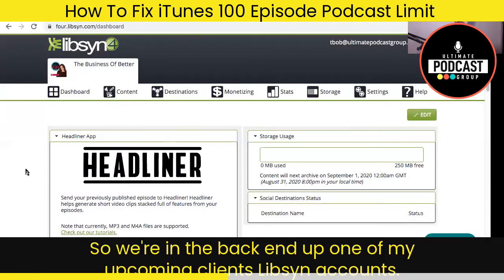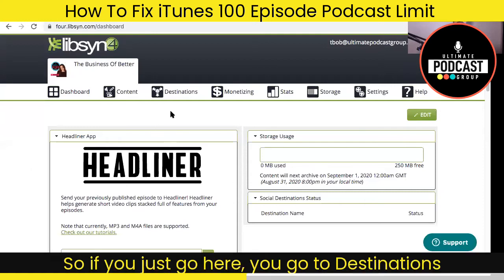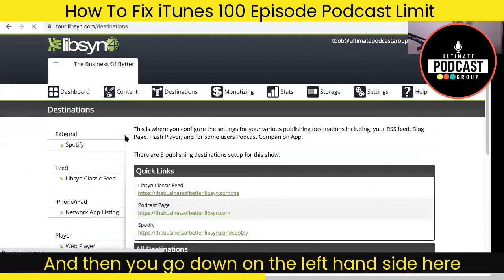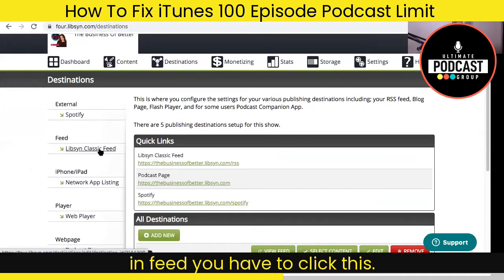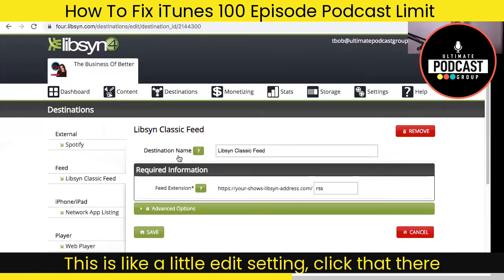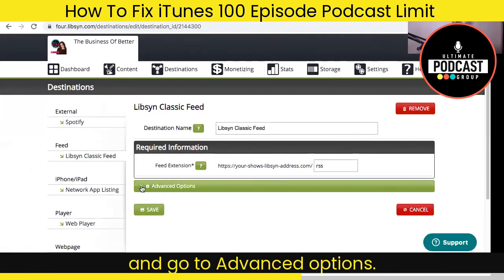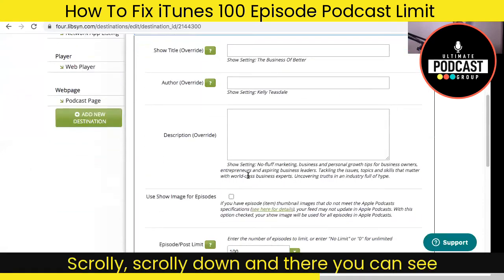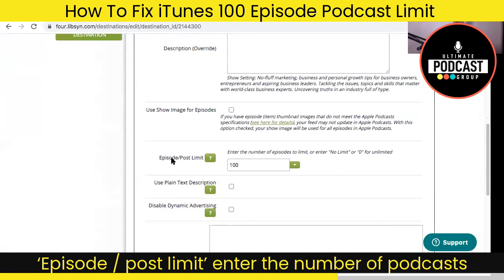How To Fix iTunes 100 Episode Limit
Podcasters, if you have got over 100 episodes but you can't see them all listed on the likes of Apple Podcast, Spotify, Google Podcast etc. it's because of a little back end setting that you need to change; here's how to easily get all your content listed on the major platforms